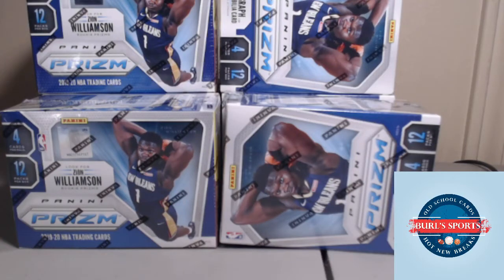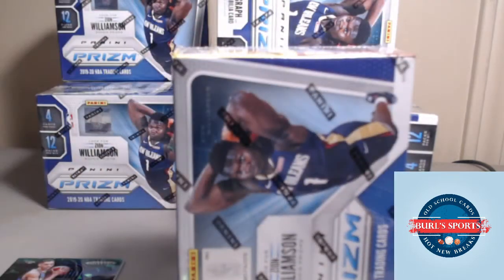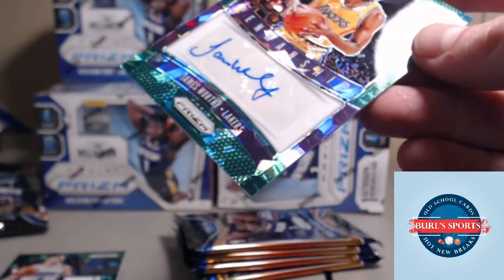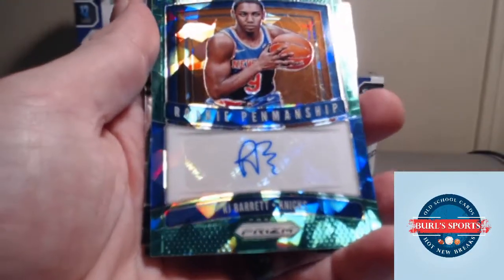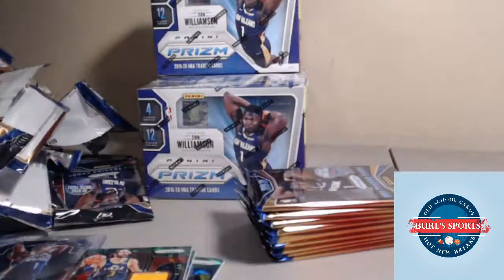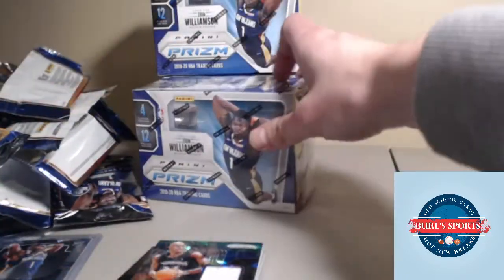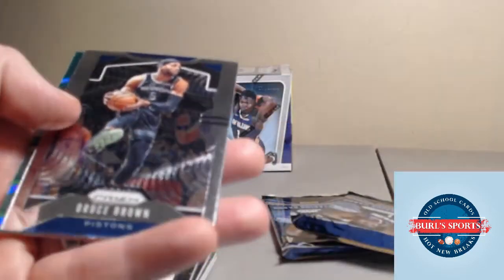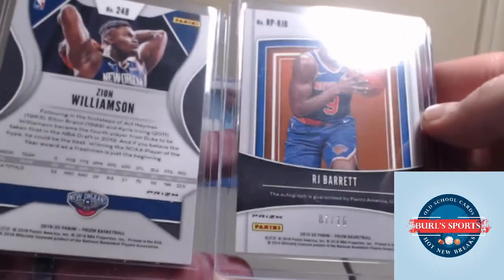2019-20 Prizm Basketball Fanatics Box Breaks x9 ~ Zion! RJ!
or check out my singles there or on ebay (user: burlssports)